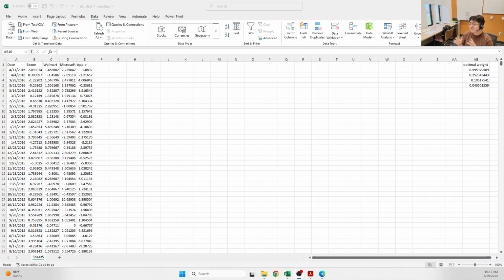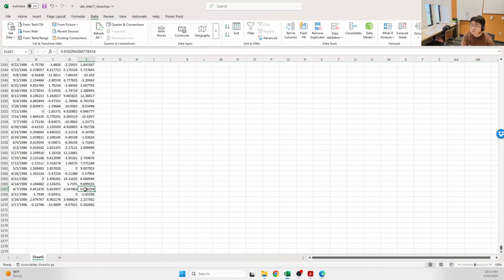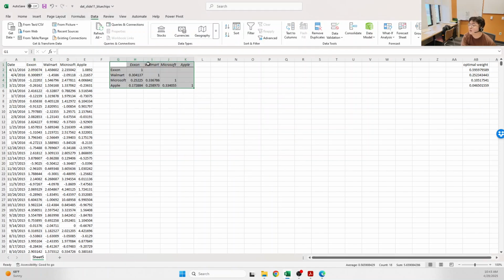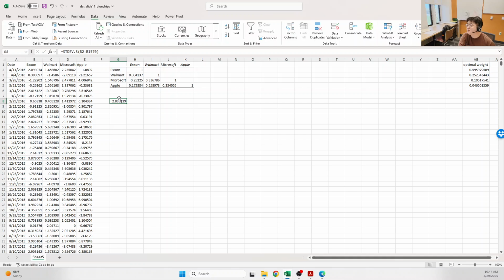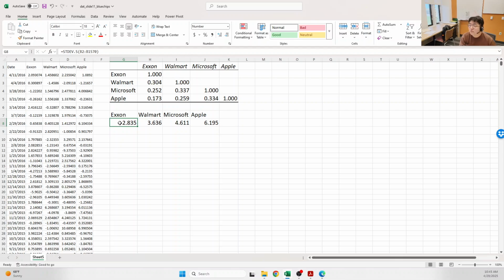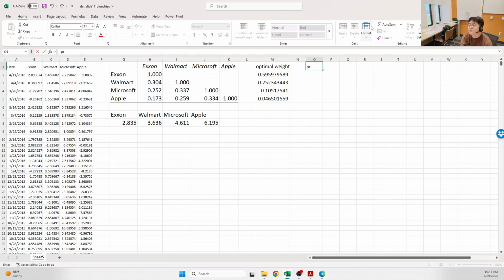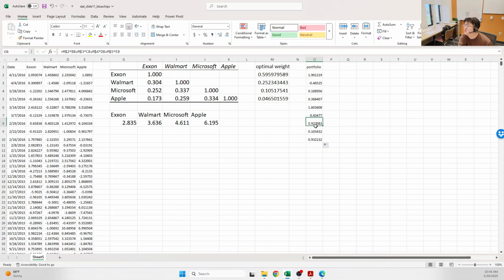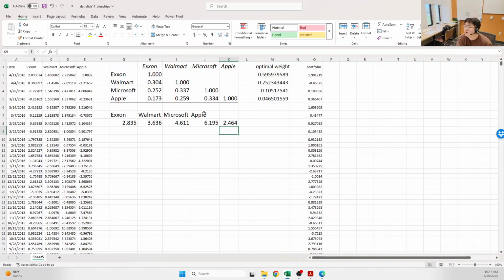ECO320 Minimum Standard Deviation Investment Portfolio